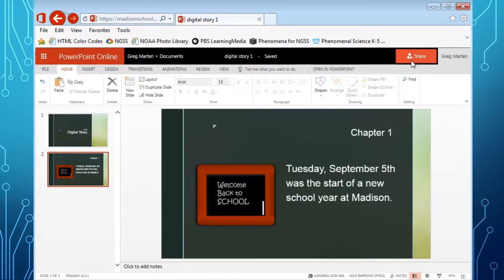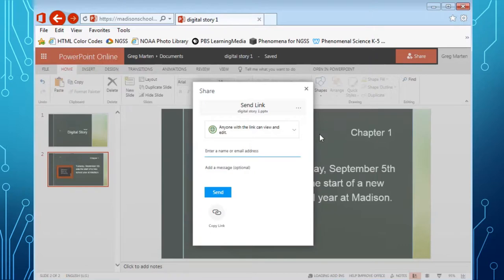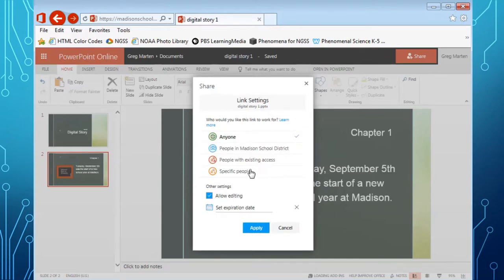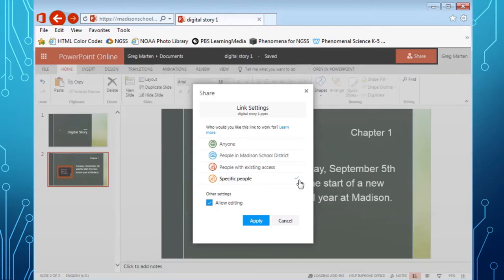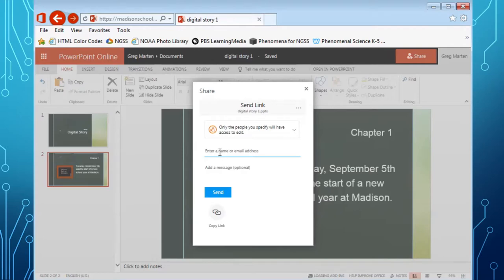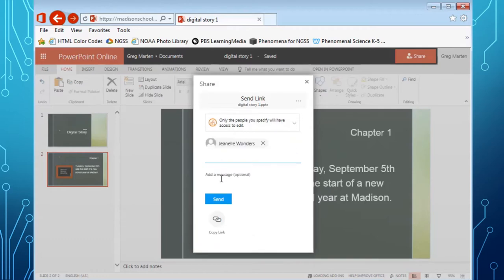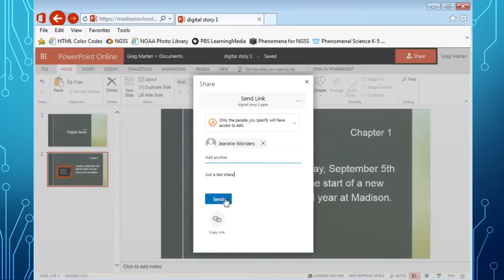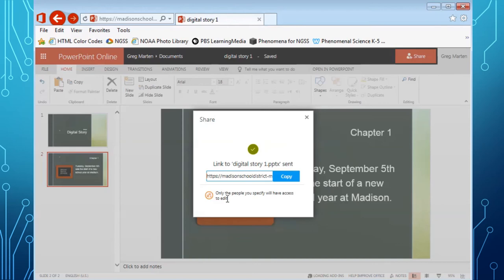How to share an Office 365 doc with specific people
One method for sharing a file in Office 365